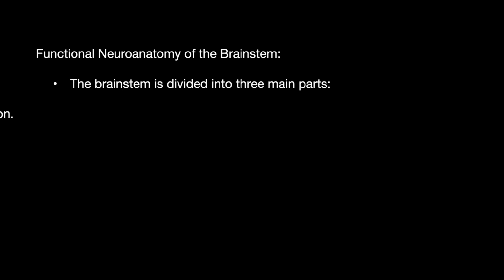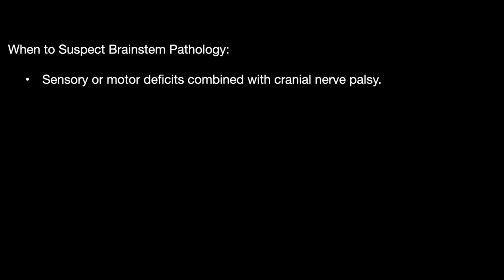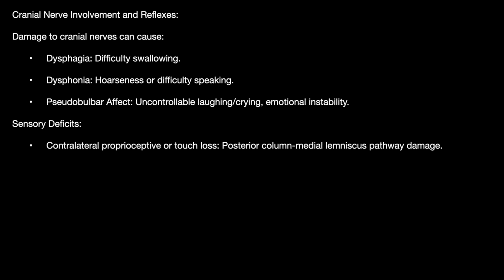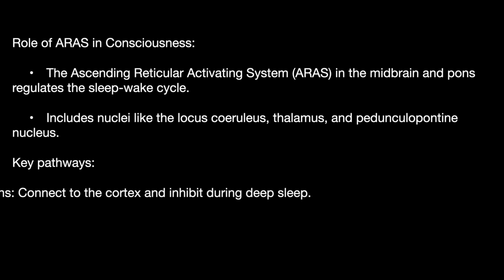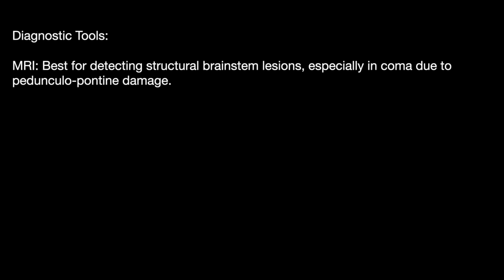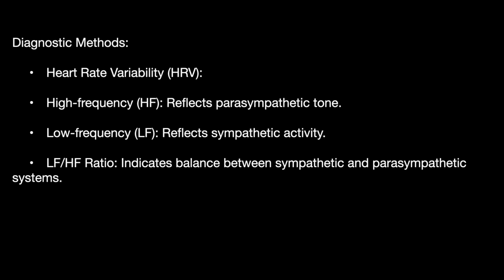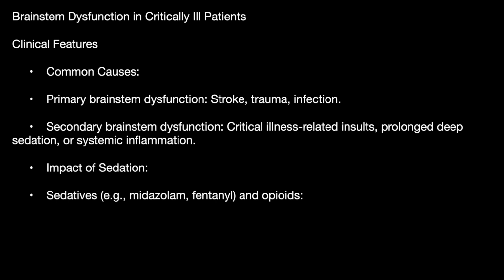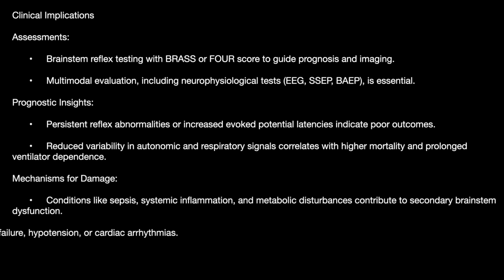Brainstem dysfunction in ICU